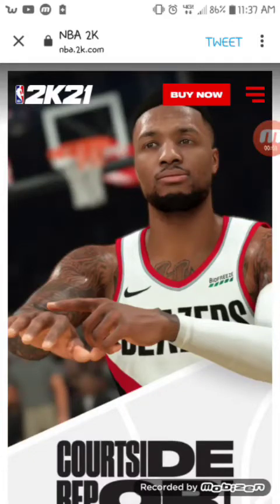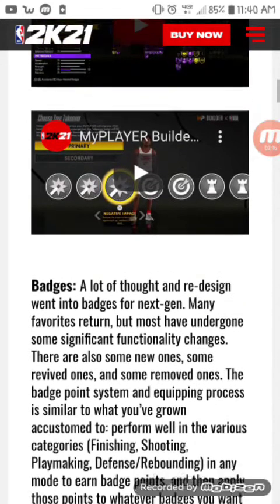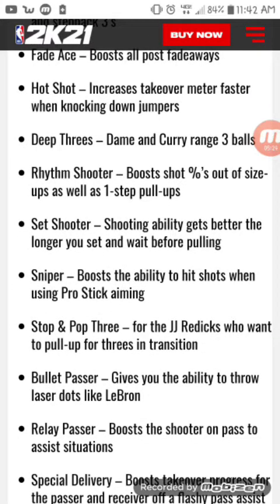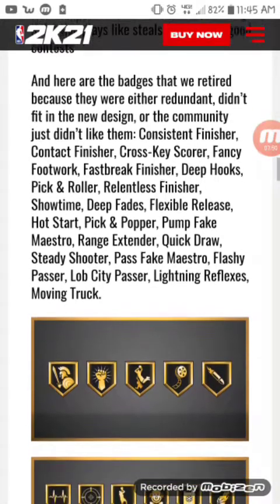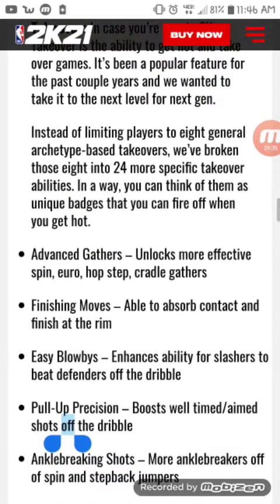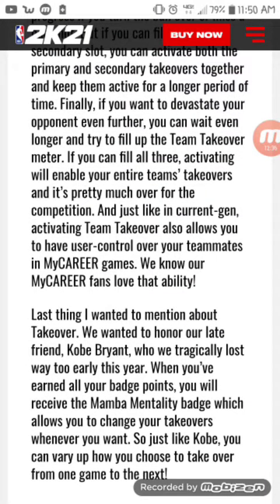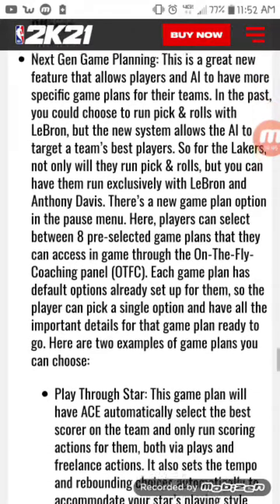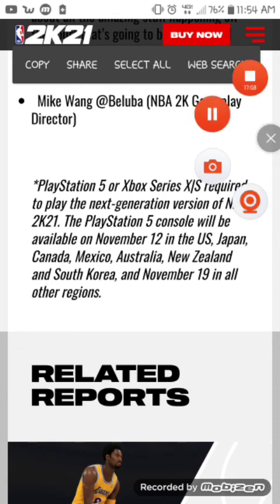*SHOCKING* NBA2K21 Next GEN NEWS UPDATE. Mamba Mentality Badge? Dual Takeover?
NBA 2K21 NEXT ZEN UPDATE... OOPS NEXT GEN ! FIND OUT ALL THE LATEST NEWS FROM NBA 2K21 AND NEXT GEN WITH ALL NEW BADGES MAMBA MENTALITY BADGE, NEW BADGES, NEW AI PLAY, NEW TAKEOVERS, NEW DOUBKE TAKEOVER, NO MORE PIE CHARTS, MOST FUN NBA 2K21,  AND NEW TAKEOVER SYSTEM, 3 takeovers, new defense mechanics, new parks. next gen nba 2k21 breakdown leak. next gen nba 2k21 leaks. nba 2k21 next gen leaks update. Mike Wang Leaks nba 2k21 next gen information. Where to find nba 2k21 n3xt gen info. xbox series x nba 2k21 new features. ps5 nba 2k21 new features for park. nba 2k21 next gen my player builder video. nba 2k21 next gen myplayer video. nba 2k21 next gen video leaks. next gen nba 2k21 my career leaks. nba 2k21 next gen best leaks video ronnie 2k leaks nba 2k21 next gen info. most informative next gen information available. next gen first news update. xbox series x how to get nba 2k21 next gen early. latest myplayer builder,next gen update details.nba 2k21 next gen tips and tricks. nba 2k21 next gen best build. nba 2k21 next gen trailer. nba 2k21 next gen hype. next gen greatest news update.